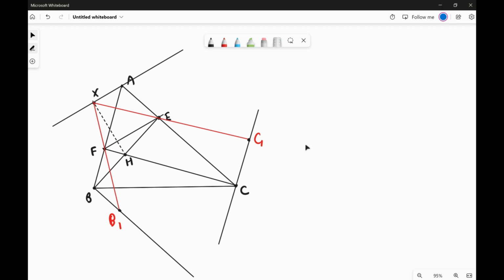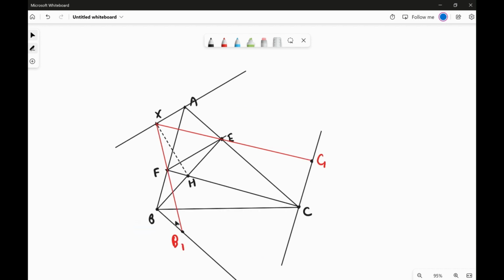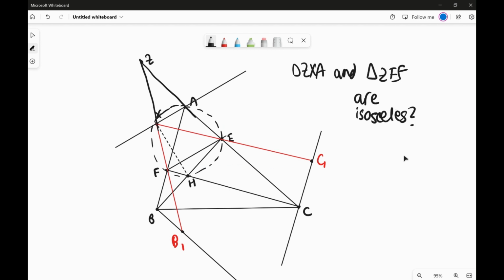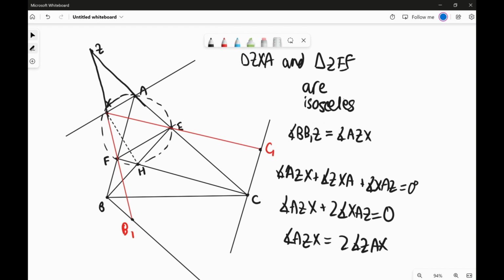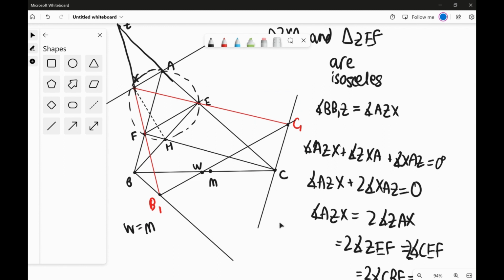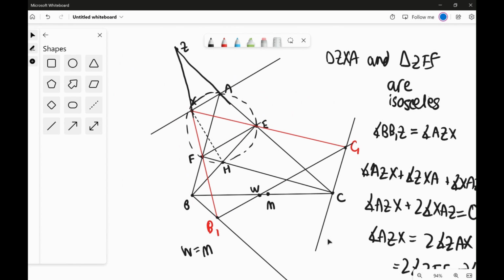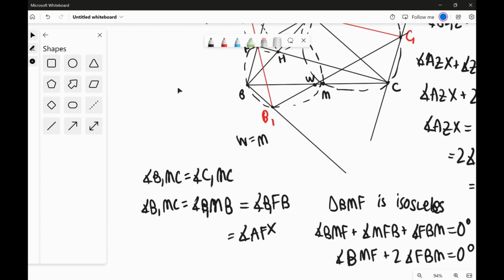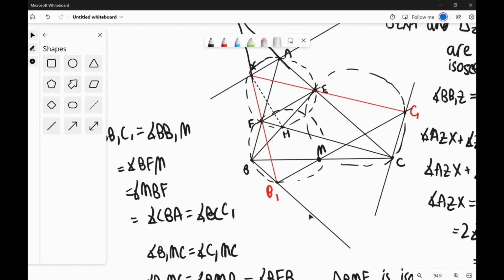2023 ELMO Problem 4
In this video, we solve a problem that appeared on the 2023 ELMO, an open olympiad held only a week ago. (Don't ask me about the name lol...)